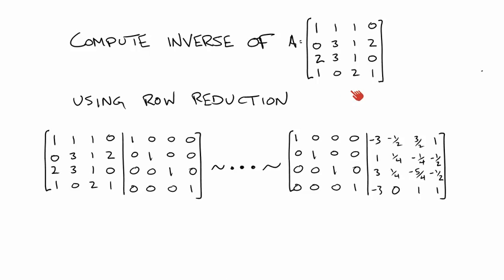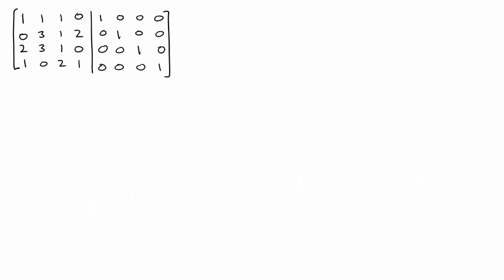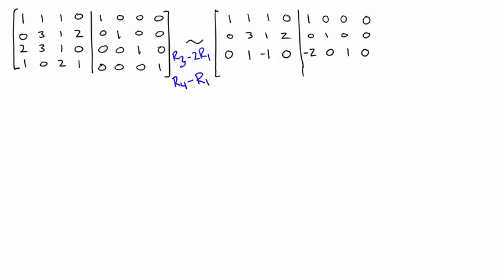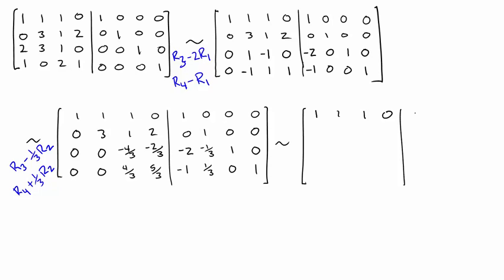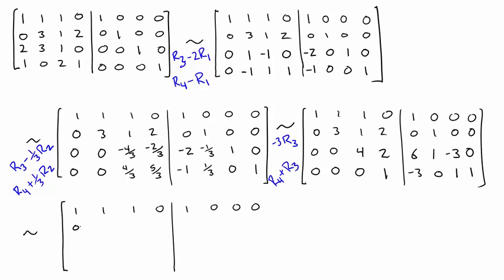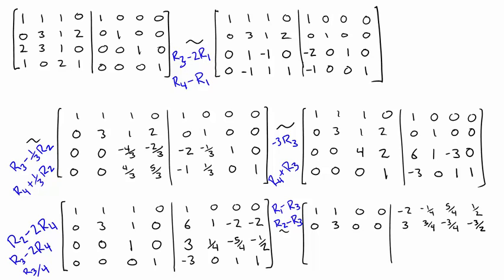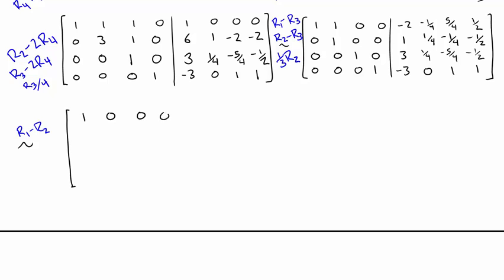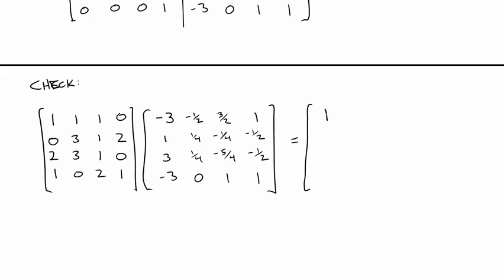4x4 Inverse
I compute the inverse of a 4x4 matrix using row reduction.